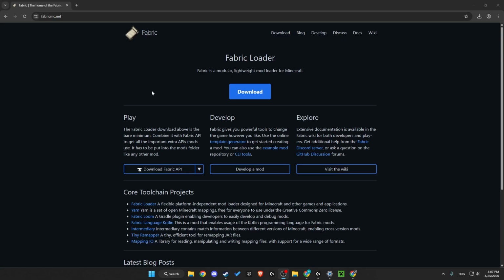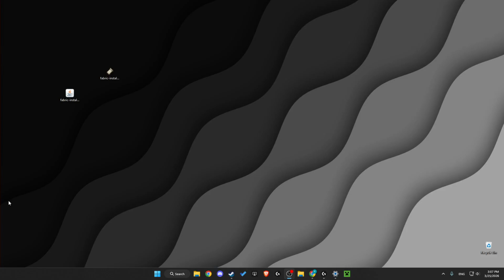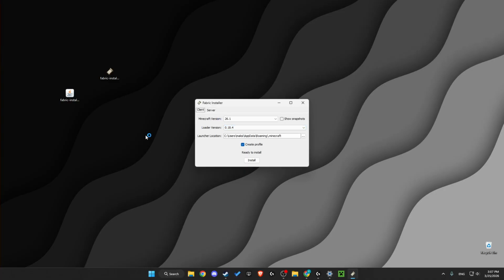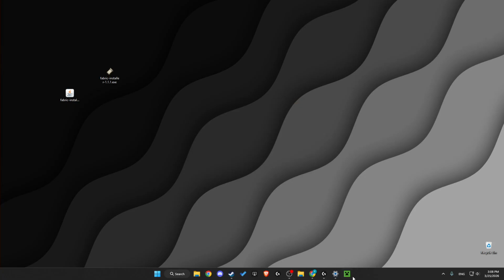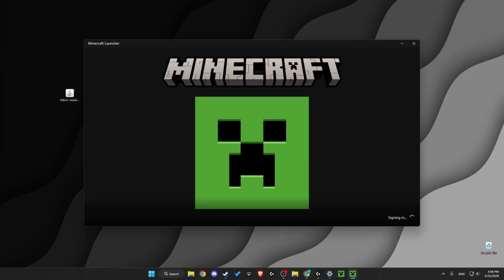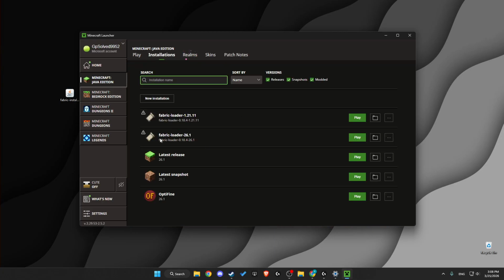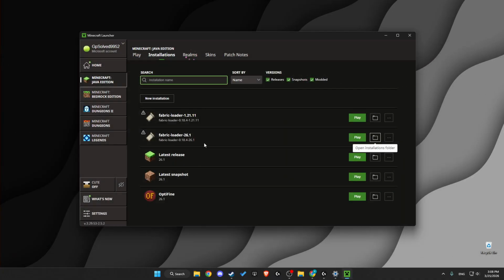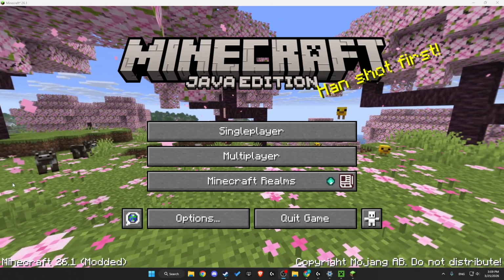How To Install Fabric For Minecraft 26.1 (2026)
In this video I will show you How To Install Fabric For Minecraft 26.1. It's really easy and it will take you less than a minute to do it!